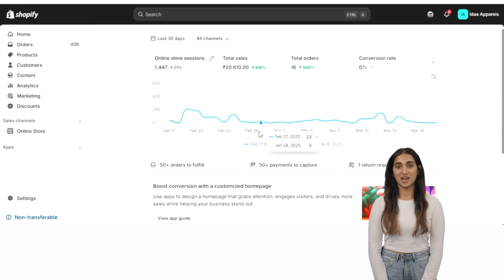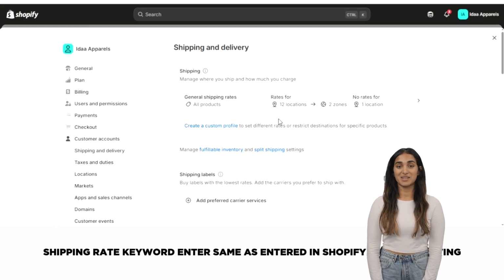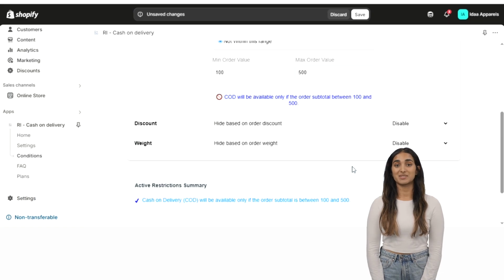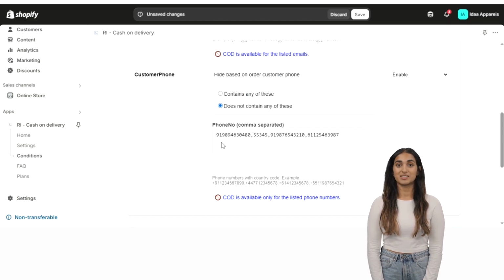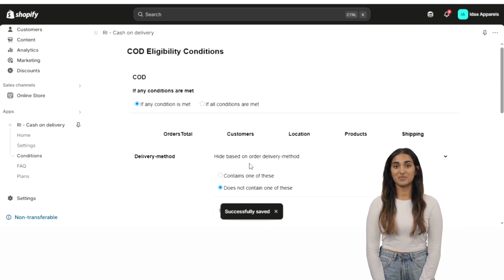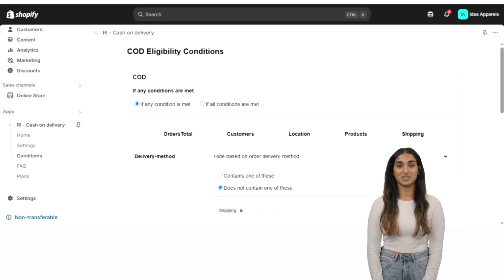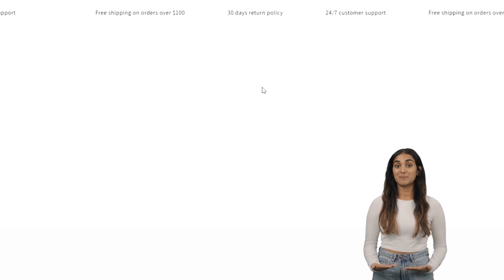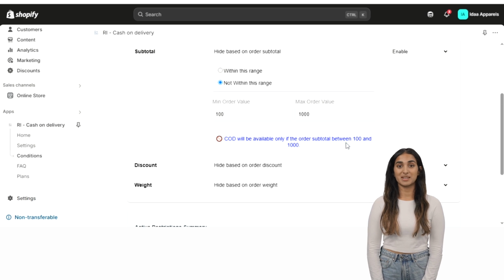How To Add RI Cash on Delivery (COD) on Shopify (Full Guide)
Want to enable Cash on Delivery (COD) on your Shopify store? In this full guide, we walk you through how to add the RI COD app to your Shopify store, set up COD payment options, configure custom COD fees, verify orders, and optimize your workflow for reduced RTO.

Whether you're new to Shopify or looking to boost your conversion rate with a reliable COD plugin, this step-by-step tutorial makes it easy.